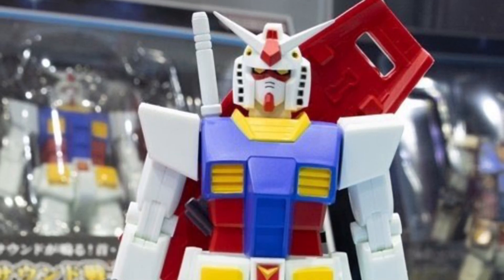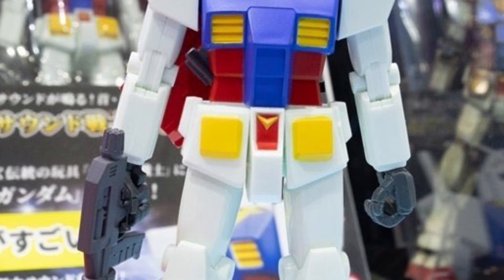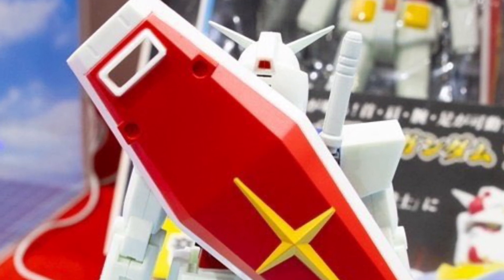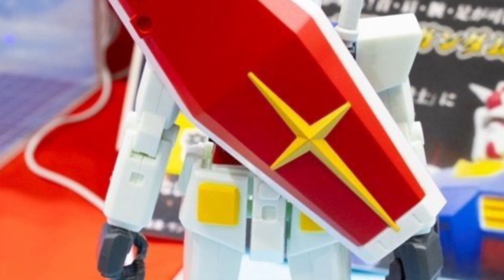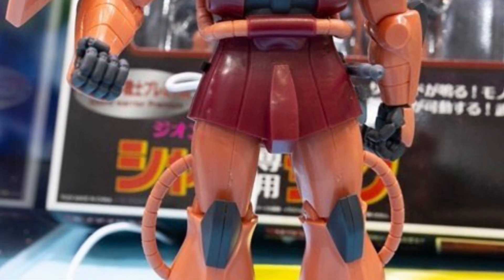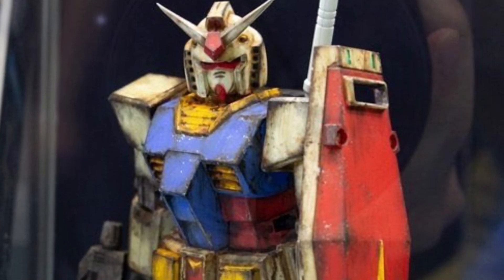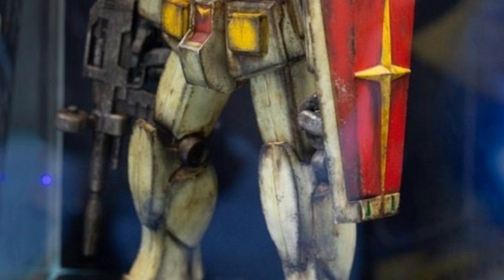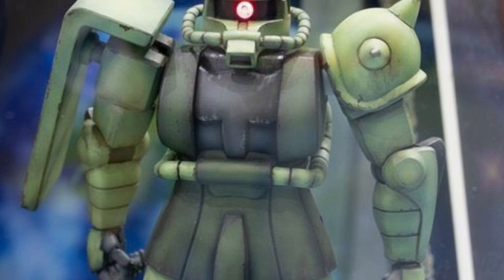New Gundam, Ultraman action figures on display in Tokyo